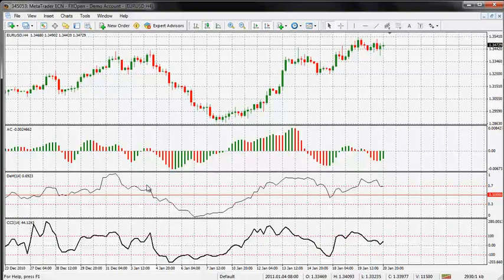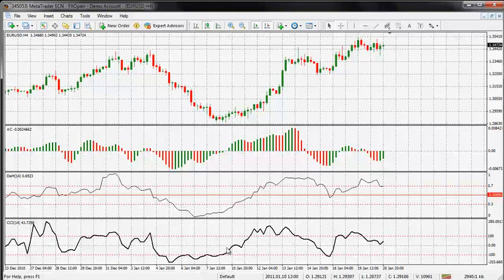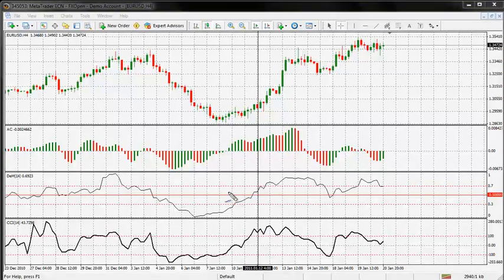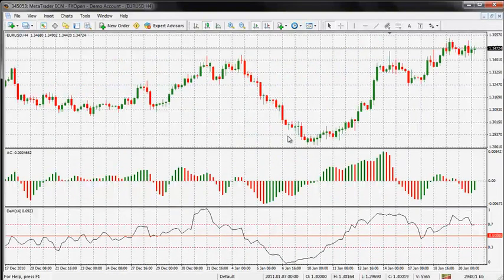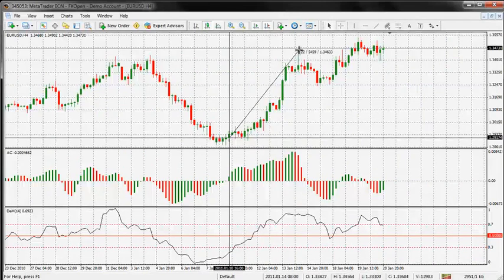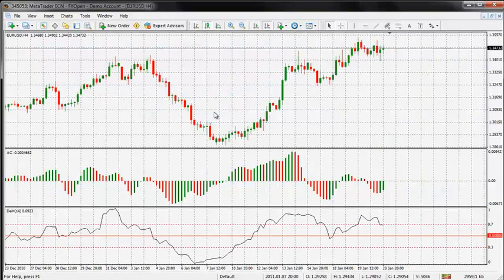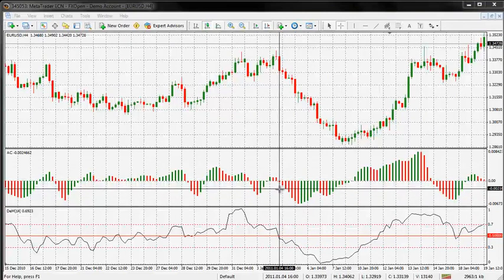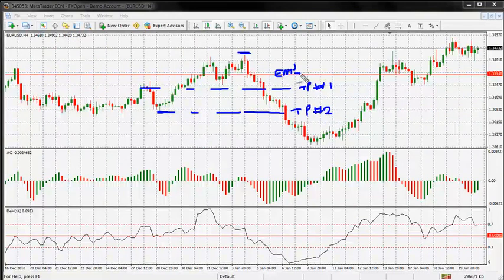Indicator 6 AC Demarker